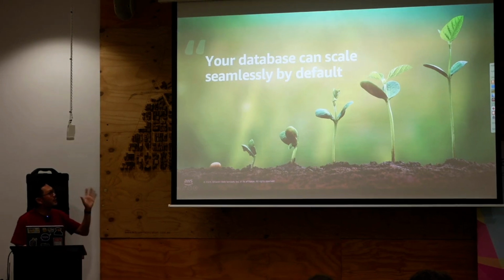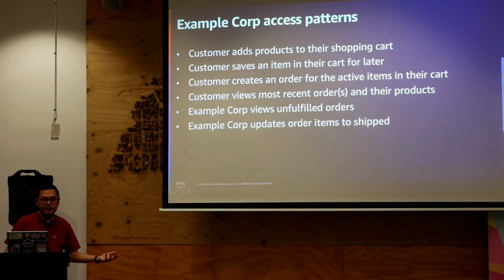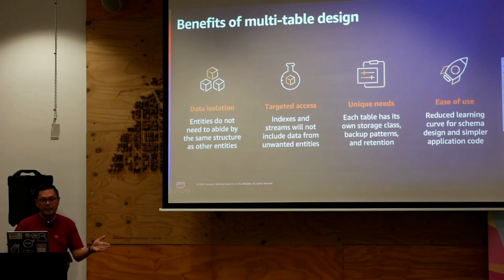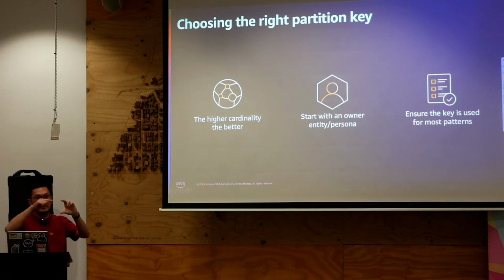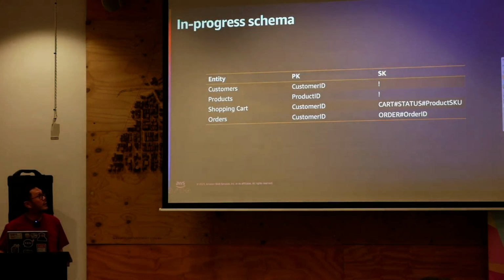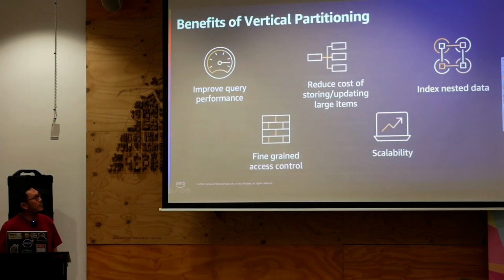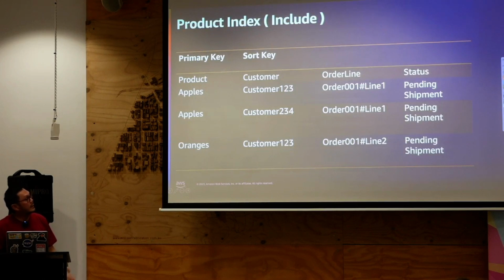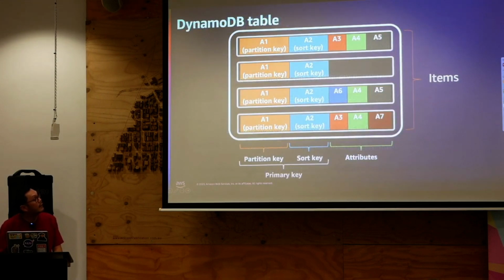Relationship is not Everything: How to Model Your Data in DynamoDB | AWS Perth UG Meetup | Sept 2024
Amazon DynamoDB is a popular choice for modern applications as it is serverless and provides single-digit millisecond performance at any scale. Optimizing your usage of DynamoDB requires a different approach to data modelling than traditional relational databases. In this session, William Sia shows you advanced techniques to get the most out of DynamoDB. Learn how to “think in DynamoDB” by learning the DynamoDB foundations and principles for data modelling. Further, learn practical strategies and DynamoDB features to handle difficult use cases in your application.

# Presenter

William Sia is a Specialist Solutions Architect at AWS. As a member of the WWSO Cross Industry Solutions Builder Team, he builds open source projects, including the aws-connected-device-framework and sustainability-insight-framework.